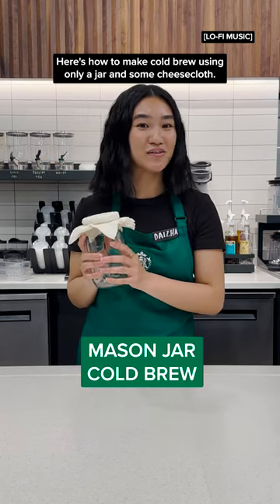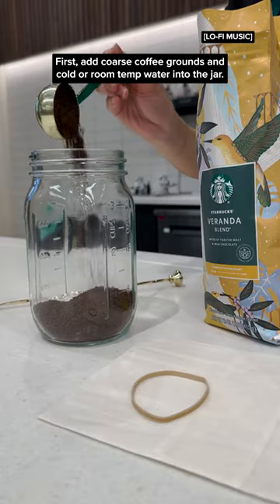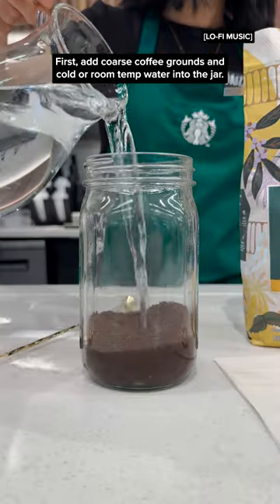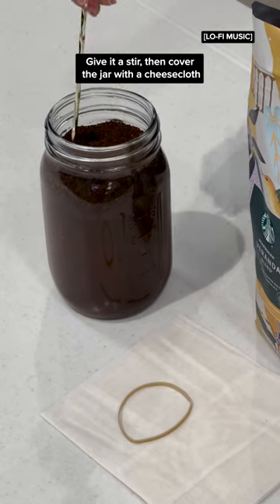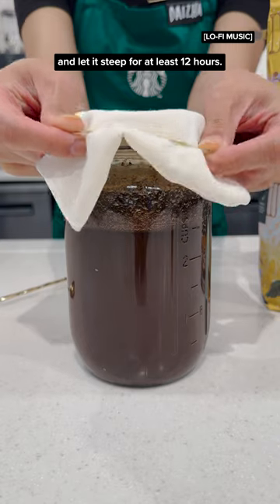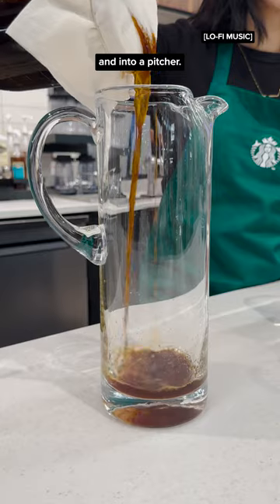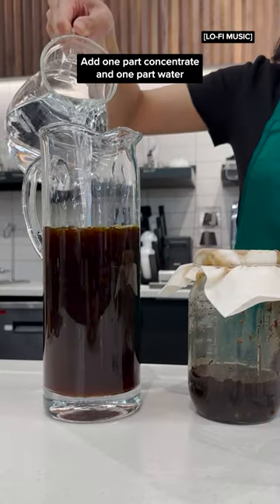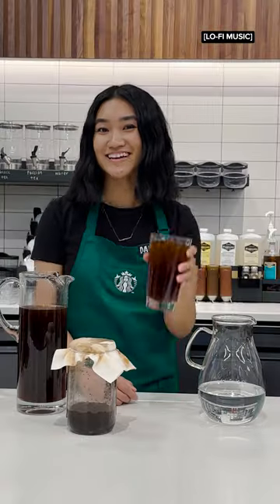How to make cold brew with a mason jar